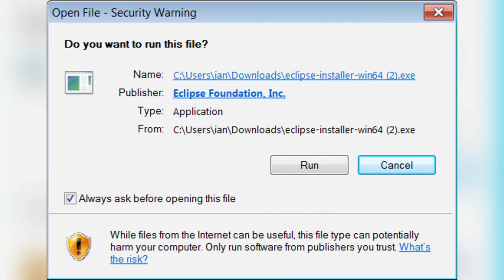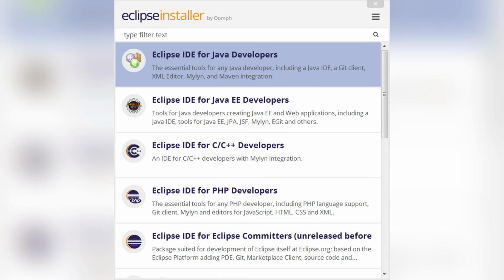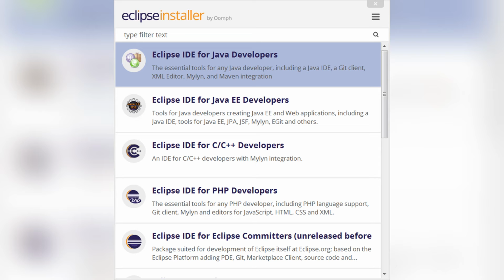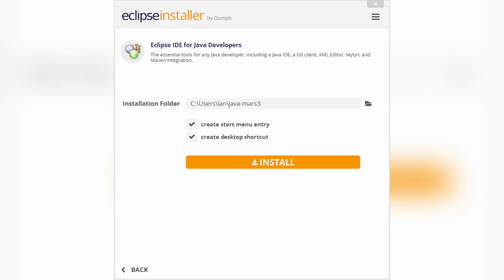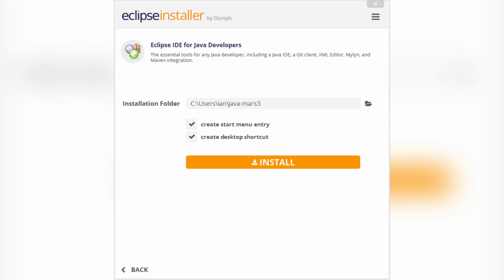How to Install Eclipse on Windows 11 (2025 Setup Guide)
Need to install Eclipse IDE on Windows 11 for Java, C++, or web development? 🖥️☕
In this easy 2025 tutorial, I’ll show you step-by-step how to download and install Eclipse IDE — the right way. Whether you're a beginner developer or student, this guide gets you coding in minutes! 💻🚀

✅ What’s covered:

Downloading Eclipse IDE Installer
Installing Java JDK (if needed)
Choosing the right IDE package (Java, C++, Web, etc.)
Launching Eclipse and setting your workspace
Fixing common errors (JDK not found, workspace issues)

Eclipse is 100% free and one of the most powerful IDEs for software development in 2025. Don’t waste time — follow along and get started now!